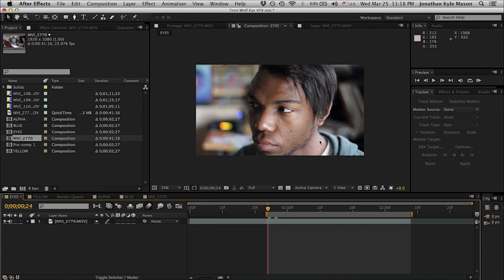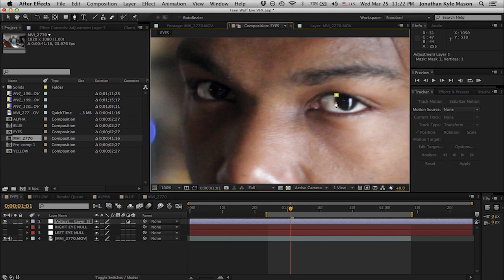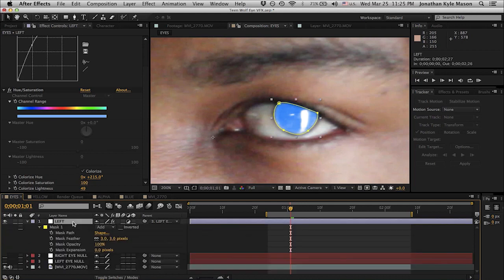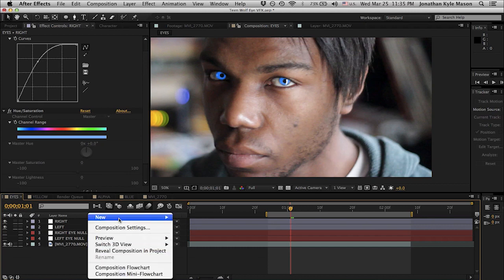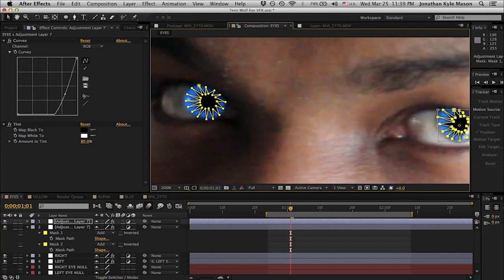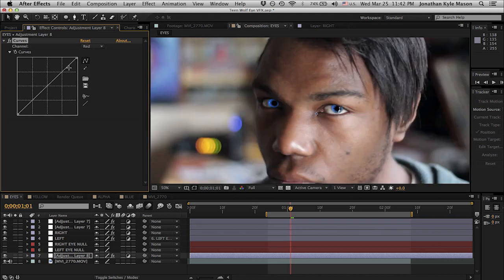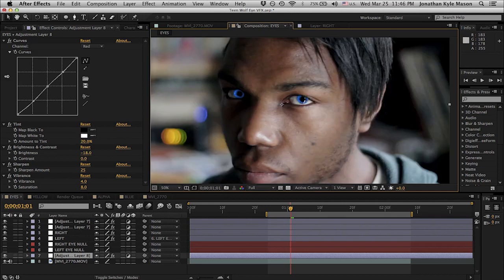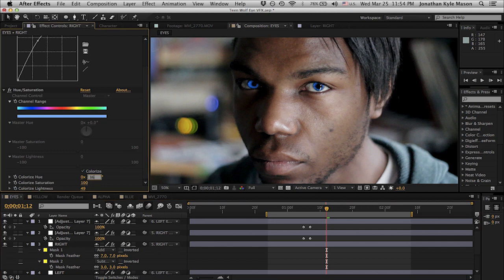TEEN WOLF EYE VFX Tutorial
As requested!!! Here it is, a quick tutorial on how I accomplished my Teen Wolf Eye Effect.